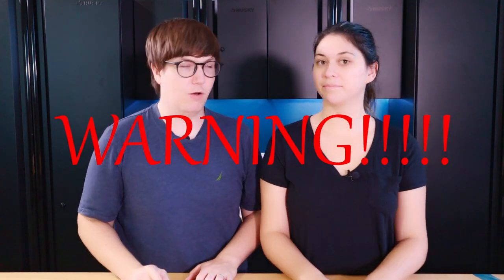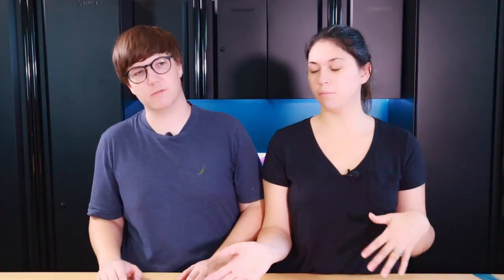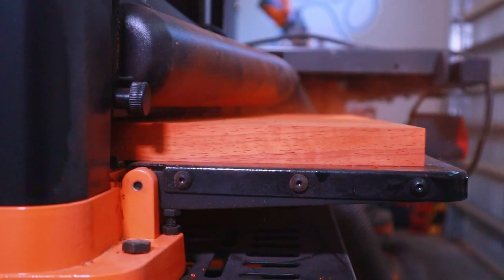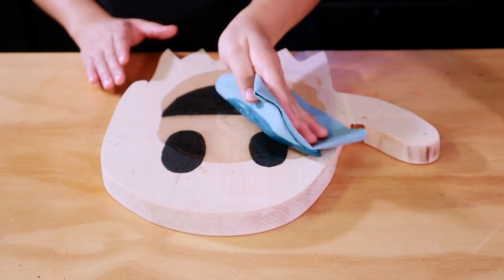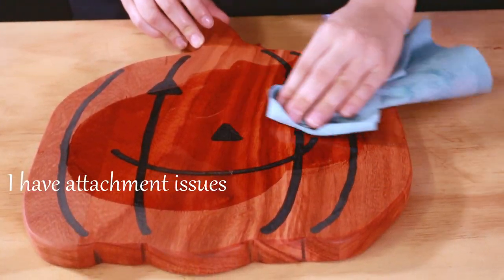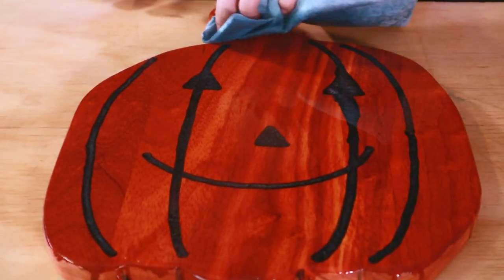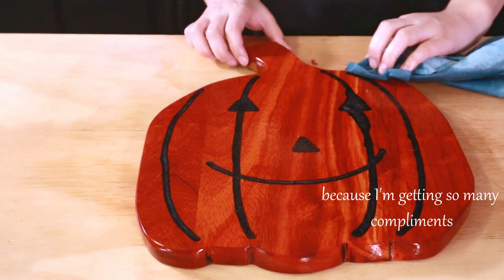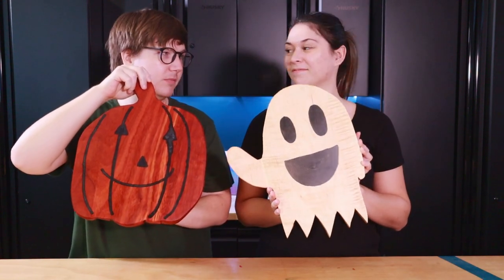Halloween Inspired Charcuterie Boards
We made charcuterie boards shaped like a pumpkin and a ghost for Halloween! Watching these boards come to life from just a single piece of wood and some resin was truly a sight to see. On top of that we got to actually set up charcuterie boards for the first time and it was soooo satisfying and delicious!

Chubs
Cloud Chaser
Dance for Wind Trio
Happy Haunts
Spookster

Instagram & Twitter: @ourhulllife
Facebook: @ourhulllife (Brooke N Jake Make)